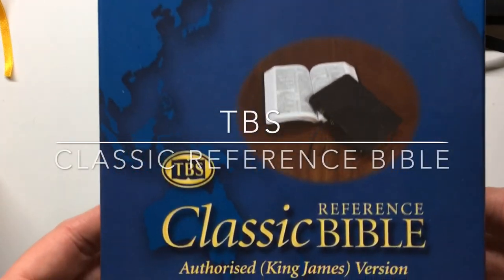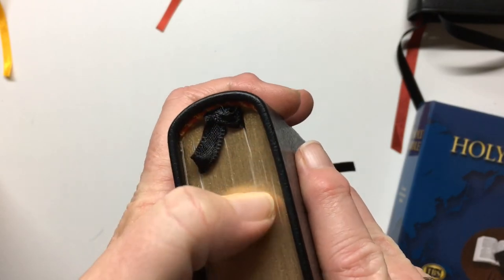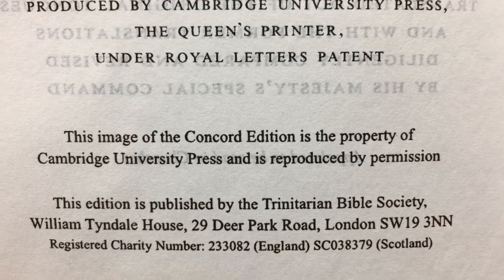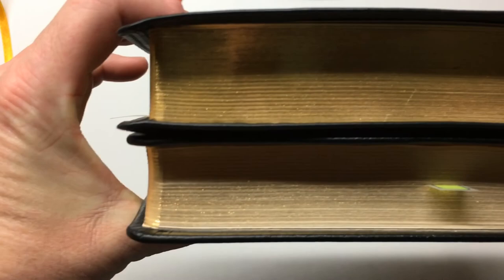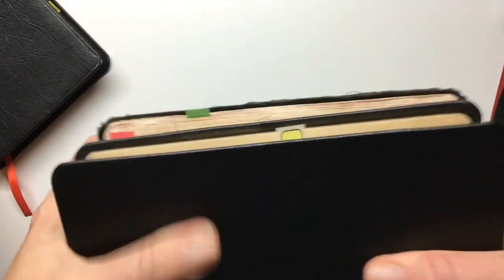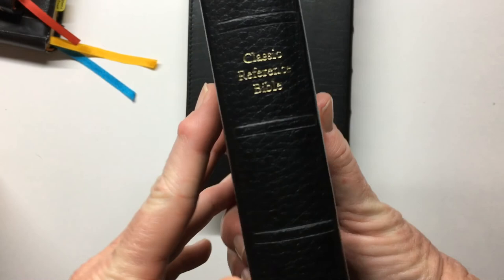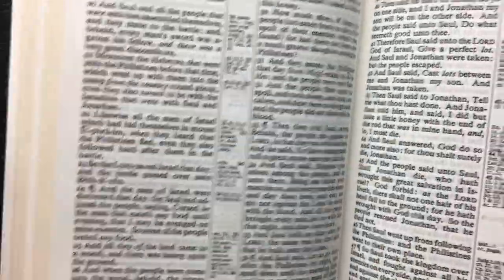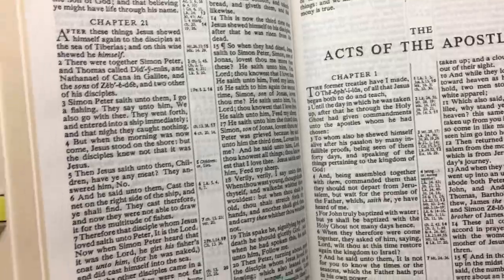TBS Classic Reference Bible